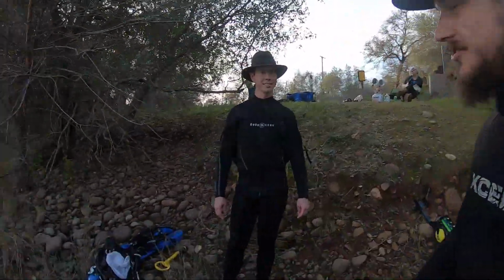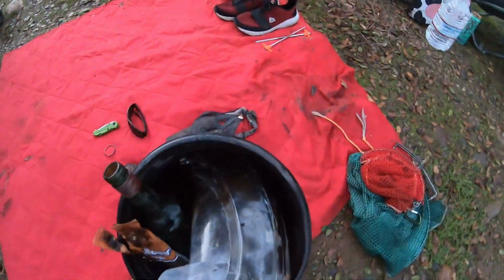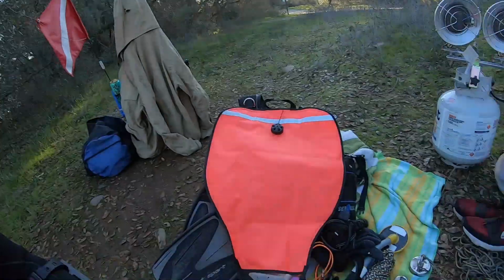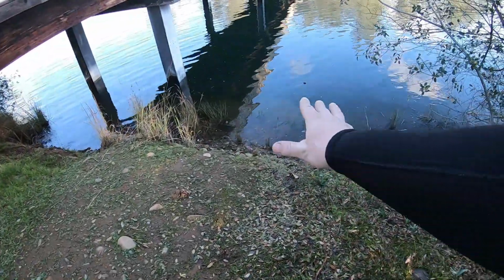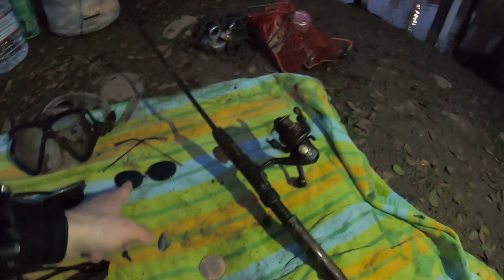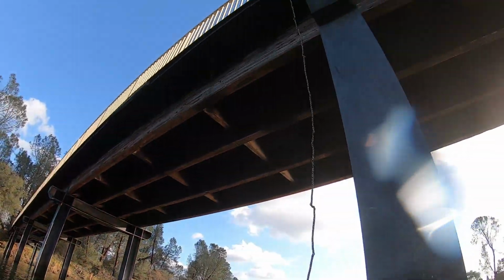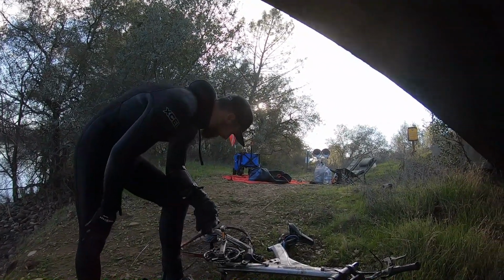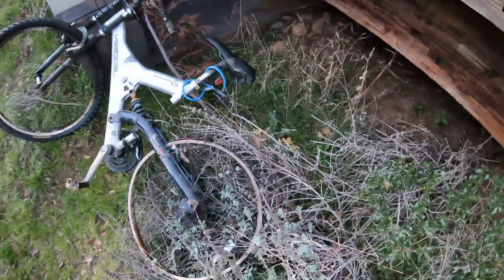3 Dives in 1 Video! Trying to pull a bike out of the lake with an air bag & a lot of determination!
In this video, I go diving with a super cool guy named Terry that I met at my dive shop. I end up finding a bike under the bridge that I couldn't get out by hand, so I came back the next day with all the tools to get it to rise to the surface, but couldn't find it.  On the third day, I finally found it and it broke my line to my air bag. lol You'll have to watch the video to find out the ending!

Plus don't forget to enter the sunglass giveaway by 1/31/2020 for your chance to win one of the pairs of sunglasses I've found in the lakes and rivers so far!

2. Comment on any of my videos I post this month.
3. Share my video on Facebook with the tag @mermanmike so I can see you shared it and add you to the list!
At the end of the month, January 31st, I will be choosing the 1st, 2nd, and 3rd place winners!!

Every extra subscriber helps me clean up even that much more trash out of the river and reunite even that many more people with their lost valuables!

List of gear I use and link to check them out / buy them!
Link to the Underwater metal detector I use
Link to the mask I use
Aqua Lung Impulse Dry Snorkel
Link to the GoPro mount for the mask
Link to the knife I use on my arm
Link to the gloves I use
Link to the booties I use
Link to the fins I use
Link to the fin straps
Excel Wetsuit
Aqua Lung hood & chest
Seac R3 Dive Light
Ozark Trail wagon
Link to mesh trash bag I use